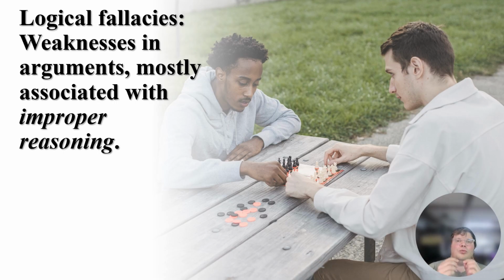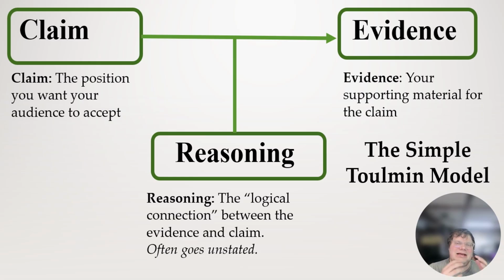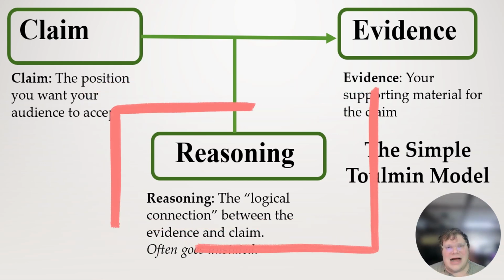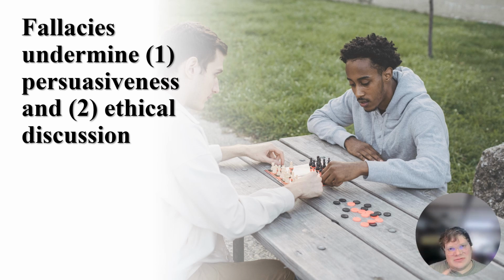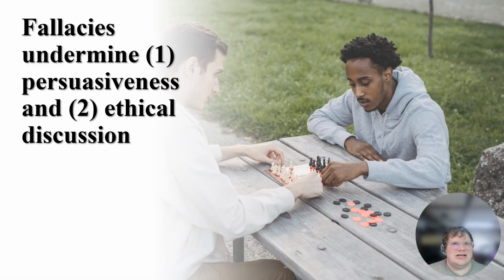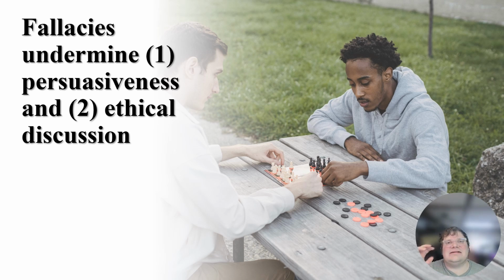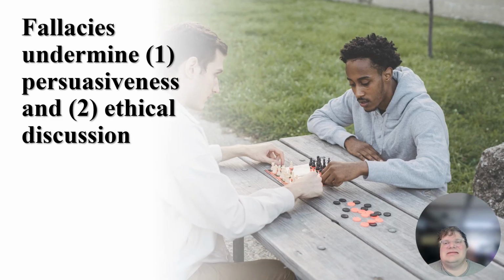Public Speaking: What are Logical Fallacies?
Avoiding logical fallacies is critical to persuasive speaking. In this video, you will learn what logical fallacies are and why you should avoid them.